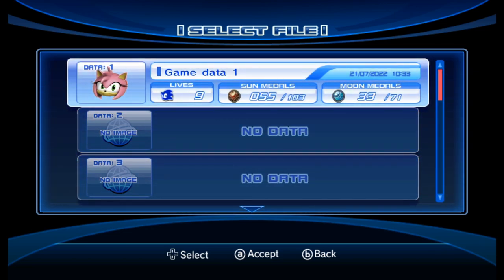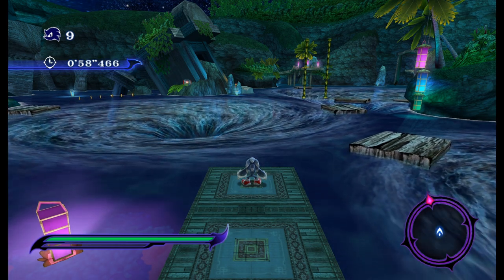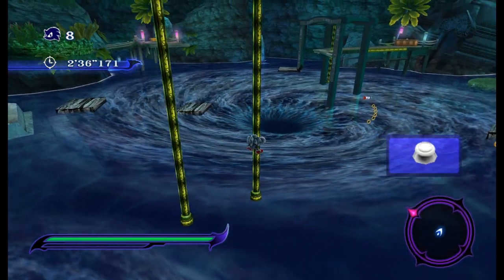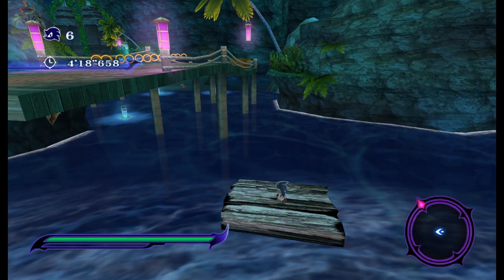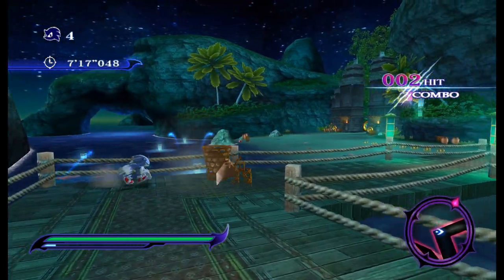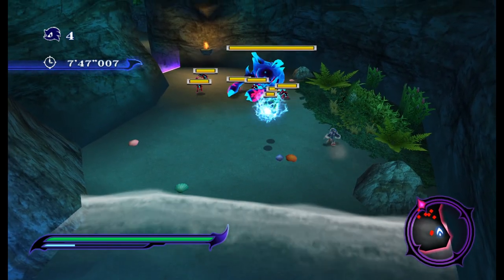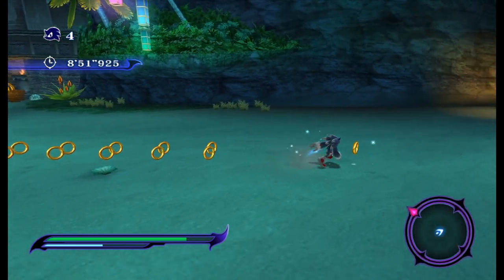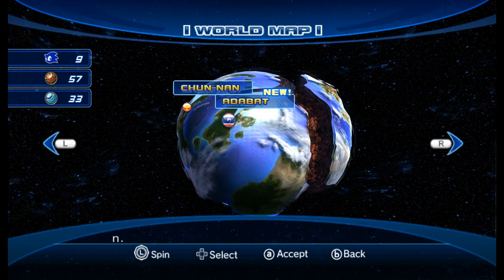AtS 1070 - Sonic Unleashed - 33 - joy ride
stumble in the twilight

doing 3D platforming on moving things without a drop shadow is always a time of some quality